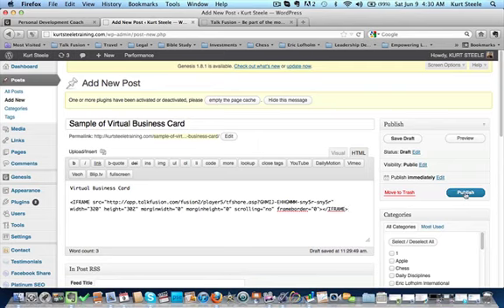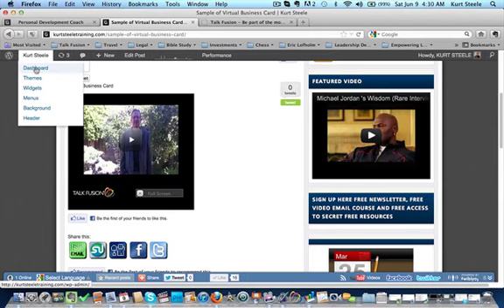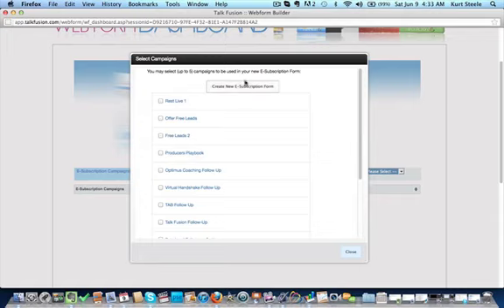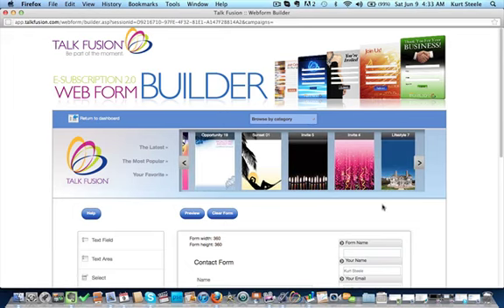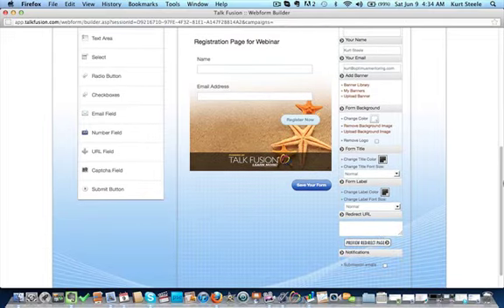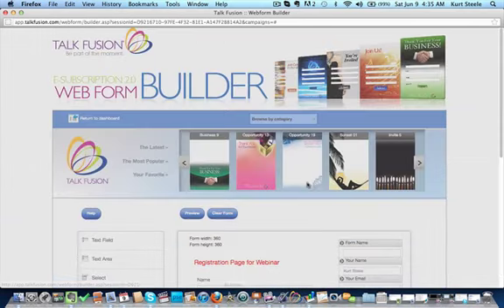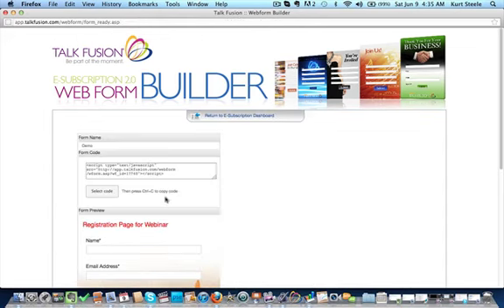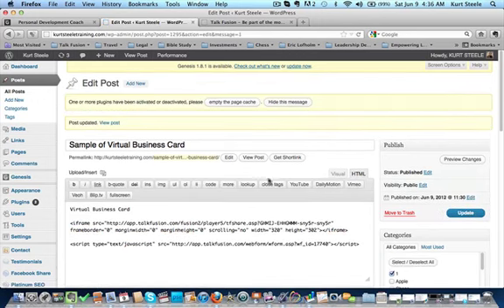Kurt Steele Trains on Talkfusion Video Embedding and eSubscription Form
This is a simple video on how easy it is to embed video on website and the same with eSubcription form